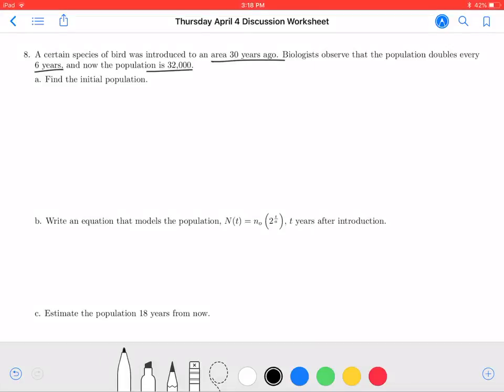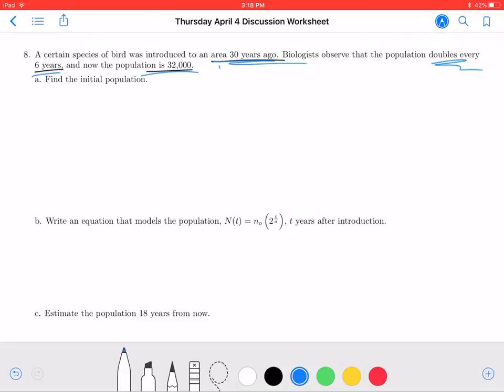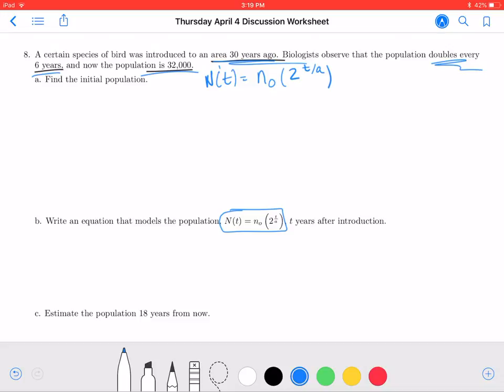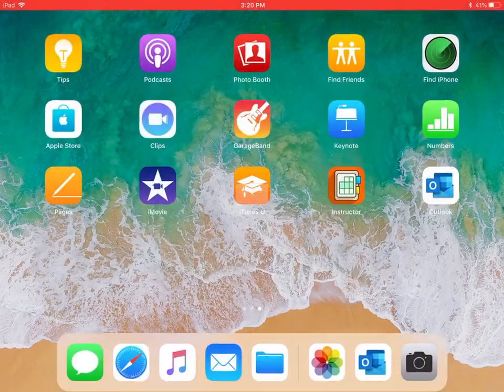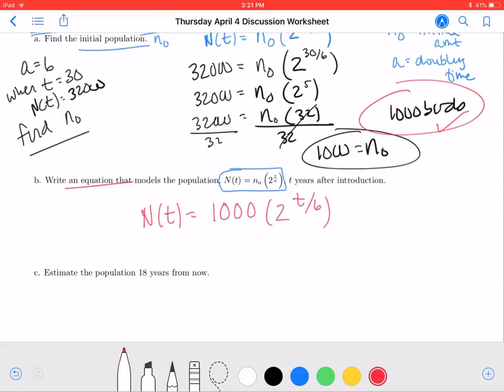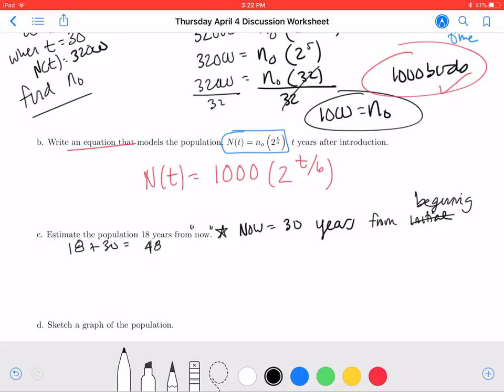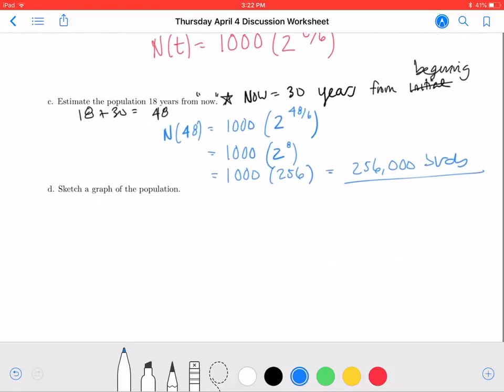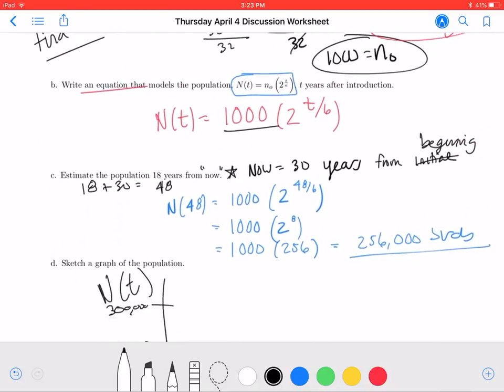Discussion April 4: Question 8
Populating growth - doubling time word problem